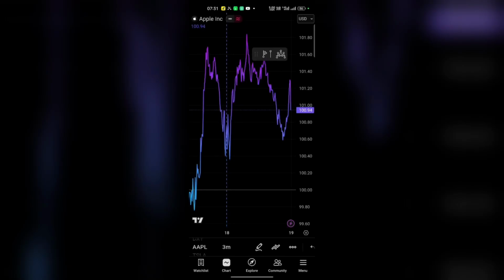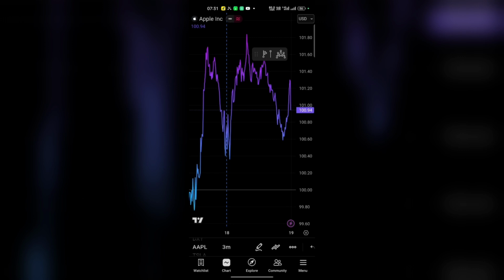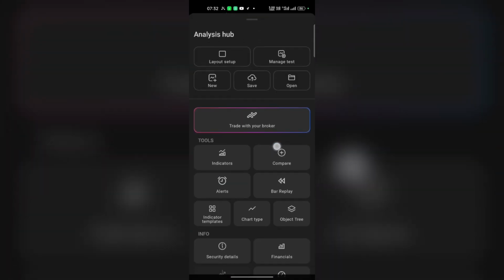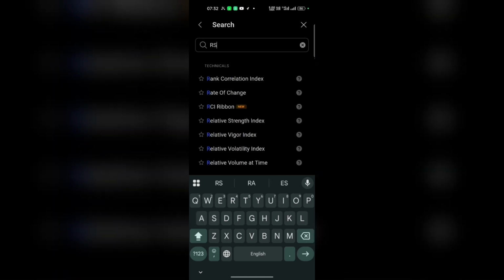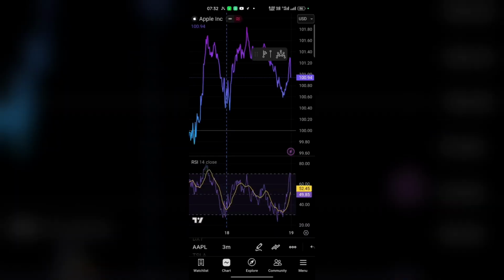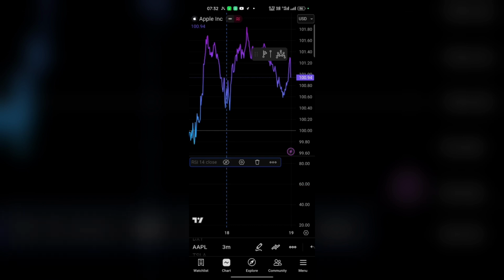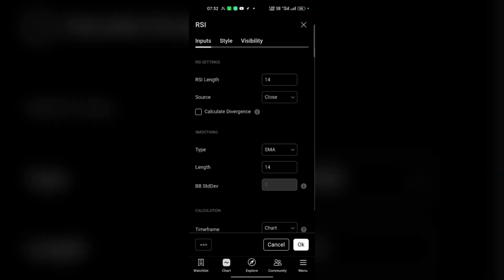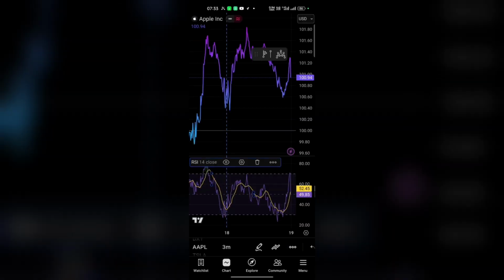How to Add RSI on TradingView App – RSI Indicator Settings (Android/iPhone)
In this comprehensive tutorial, we will guide you through the process of adding the Relative Strength Index (RSI) to your TradingView app on both Android and iPhone devices. The RSI is a powerful momentum oscillator that helps traders identify overbought or oversold conditions in the market. We will cover the step-by-step settings to customize the RSI indicator to suit your trading strategy. Whether you are a beginner or an experienced trader, this video will enhance your technical analysis skills and improve your trading decisions.